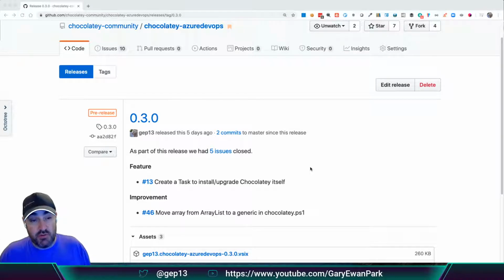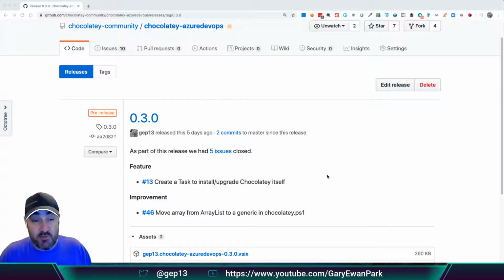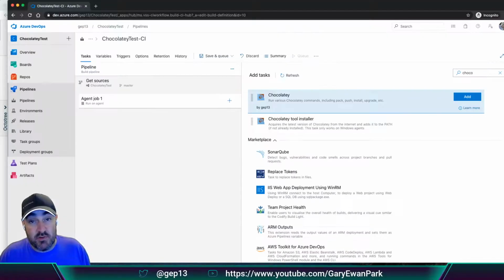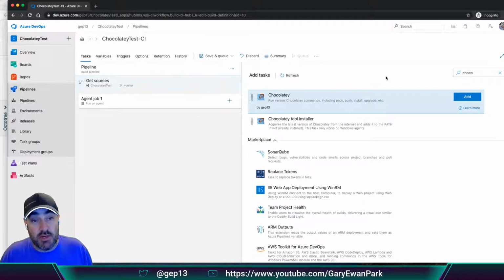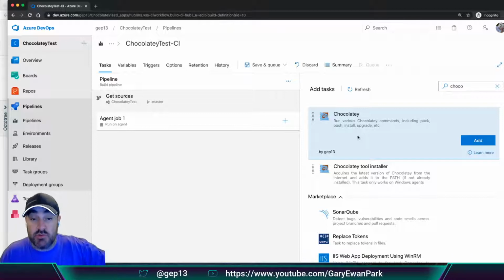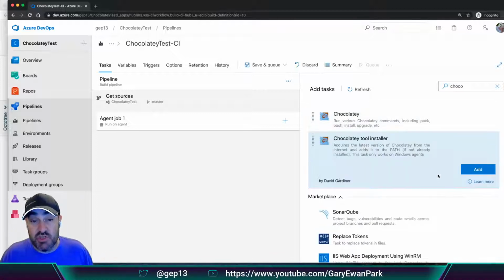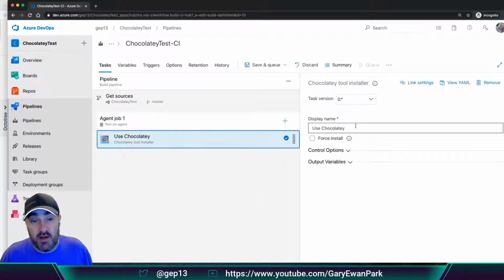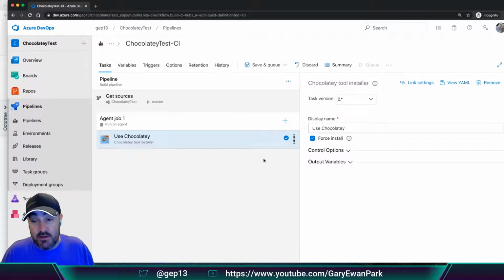Chocolatey Azure DevOps Extension Release 0.3.0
A short video showing the new features that have been released with version 0.3.0 of the Azure DevOps Extension for Chocolatey.